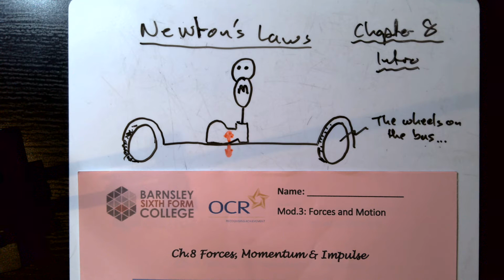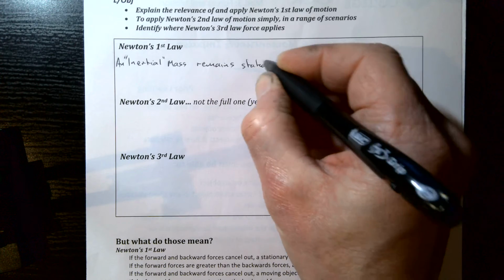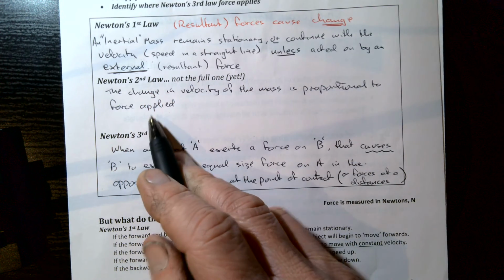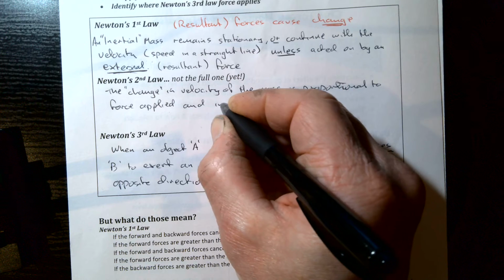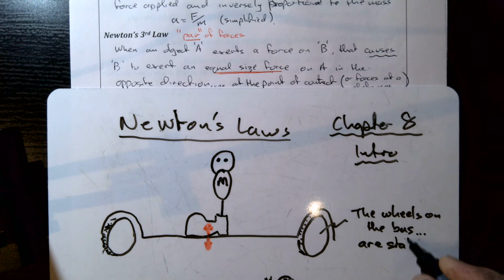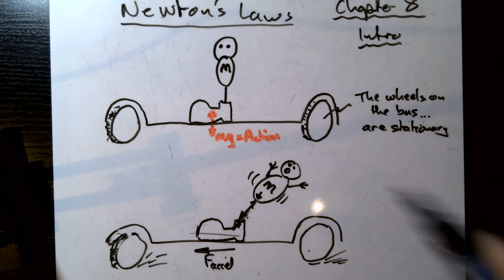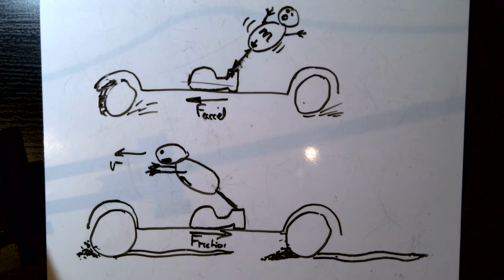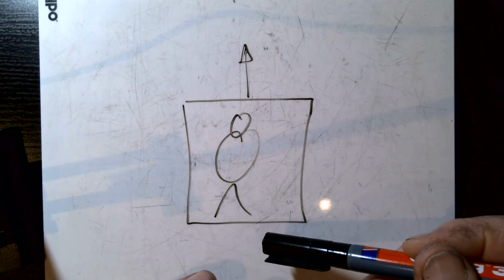Chapter9 Section1 - Intro to Newton's Laws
Newton's laws - sound so straight-forward, but why is it so tricky to understand what and how things are moving; real life looks complicated. However, if you REALLY understand Newton's 3 laws of motion, then actually it is easier than it appears.